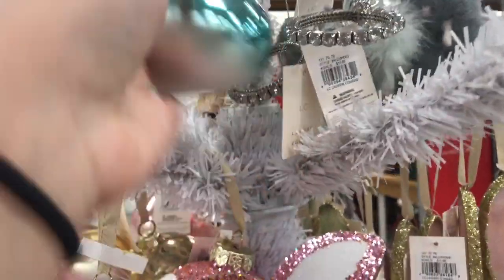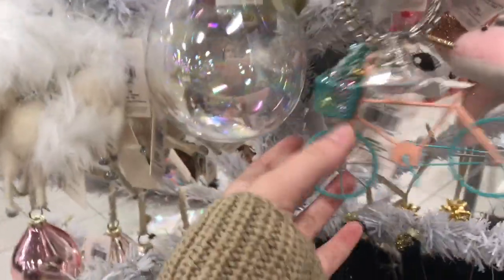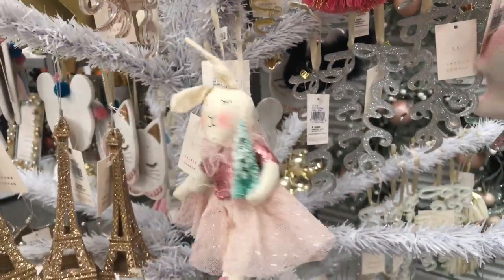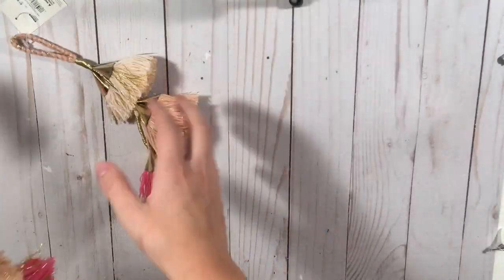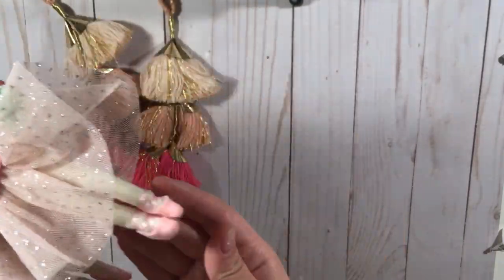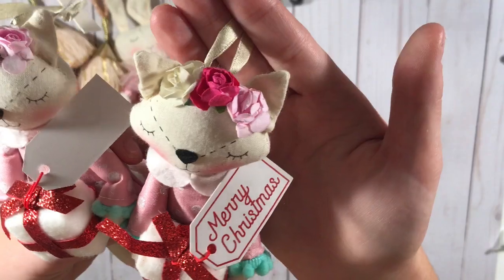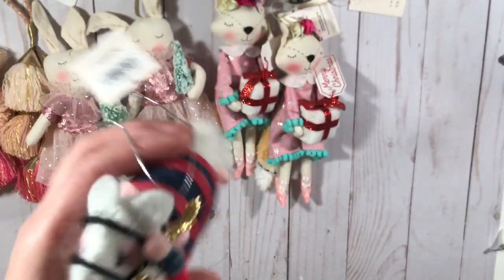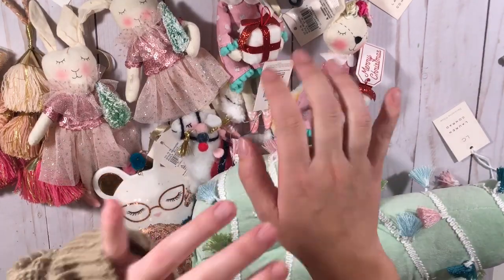SHOP WITH ME & HAUL | LAUREN CONRAD CHRISTMAS COLLECTION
My etsy store